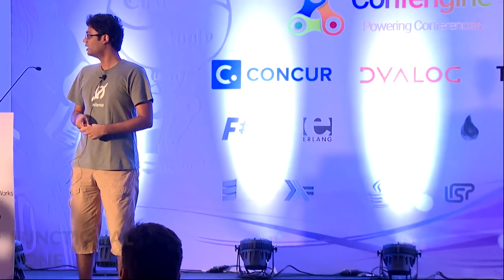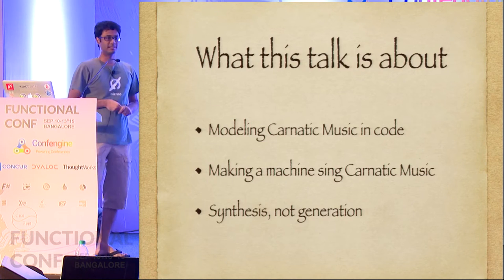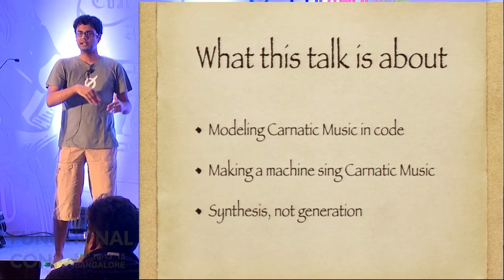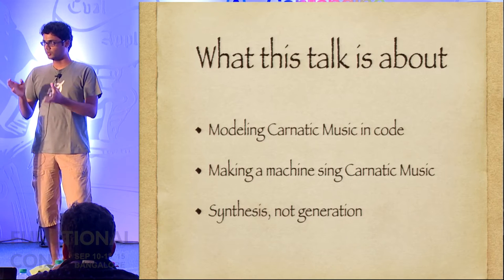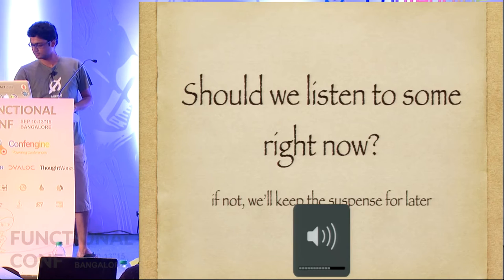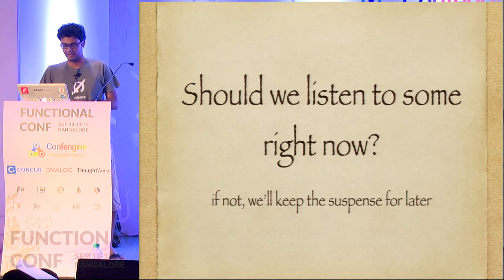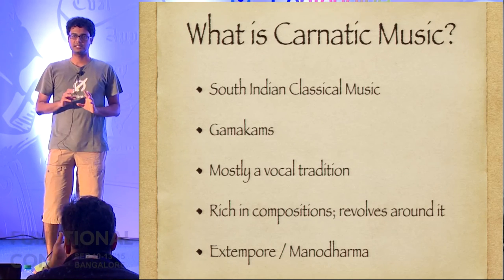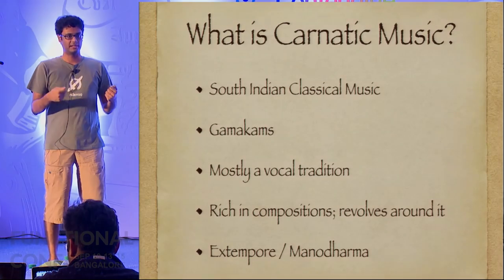Carnatic Music Synthesis In Clojure by Srihari Sriraman at Functional Conf 15 Trailer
I'm building a carnatic music (south indian classical music) synthesizer using Clojure and Overtone. Here's the library I'm building.

Carnatic music is different fundamentally in the movements of pitch ('Gamakams'), and needs to be modelled differently than most MIDI music out there today. The library now, can understand prescriptive carnatic music notation, build finer abstractions from that, and play back a not-so-terrible synth version with a plethora of configurable inputs.

The concept of 'Gamakam' (the transitions between notes) is central, so I'll go into it's guts and show how the library piggybacks on recent work on PASR (pitch-attack-sustain-release) and Dual-PASR ('stage' and 'dance' PASR components) transcriptions. I'll also put forth a path I see for fully synthetic carnatic music based on machine learning 'Ragams' (melodic modes).

I'll give a detailed demo of the synthetic music on the repl through the talk, and do a live voice vs synth comparison in the end.